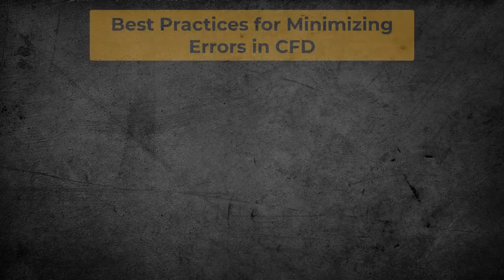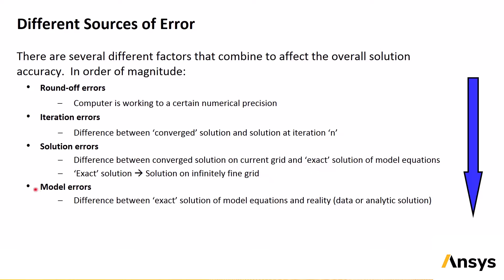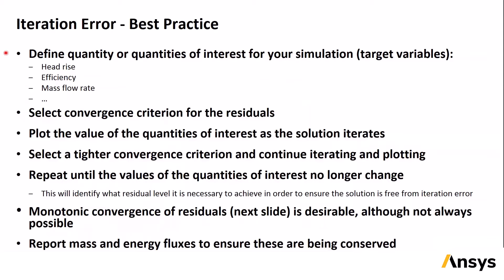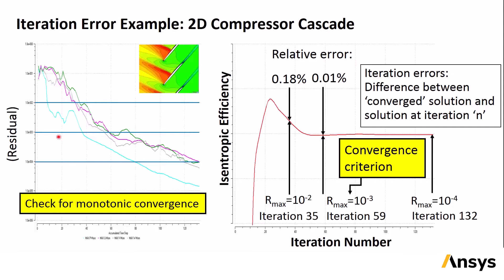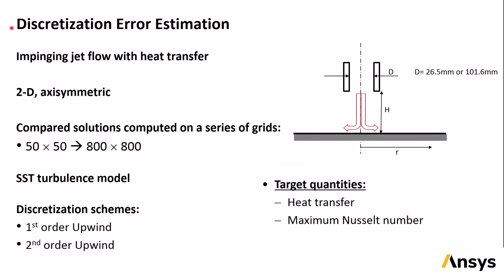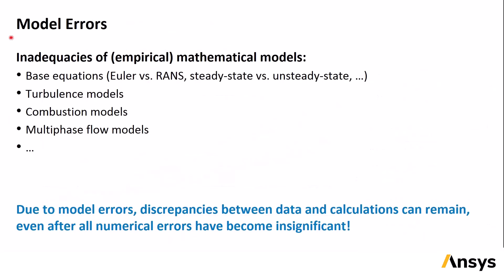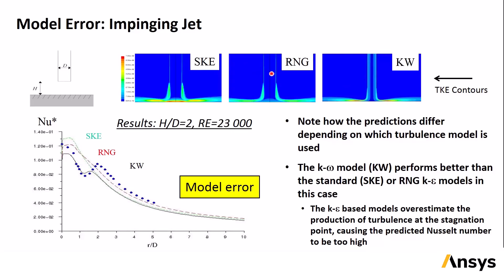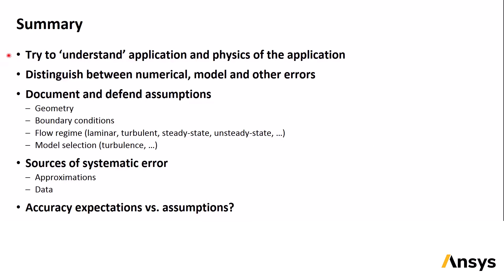Best Practices for Minimizing Errors in CFD — Lesson 1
In this video lesson, we will learn about the various sources of numerical errors that can affect the solution accuracy of a CFD simulation and best practice guidelines for minimizing these errors.

For more details about the contents of this video, visit the lesson